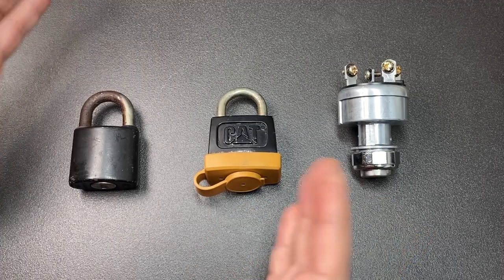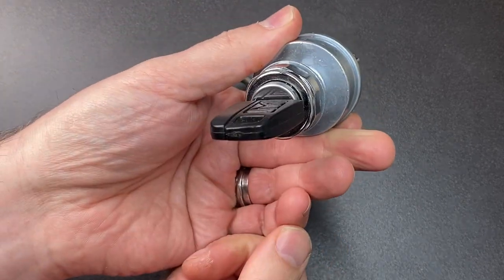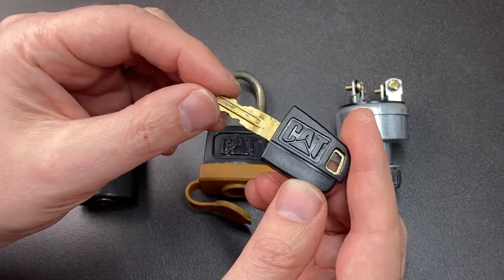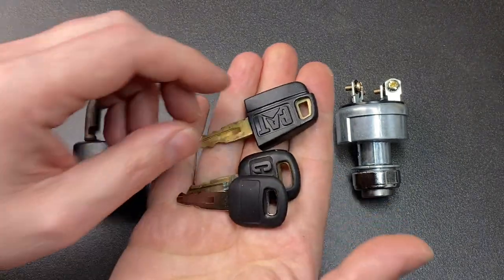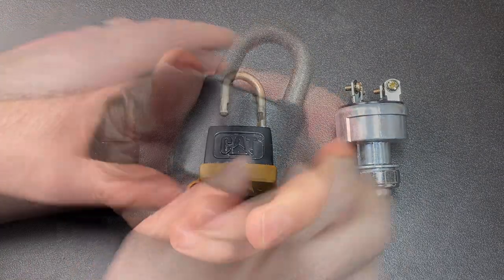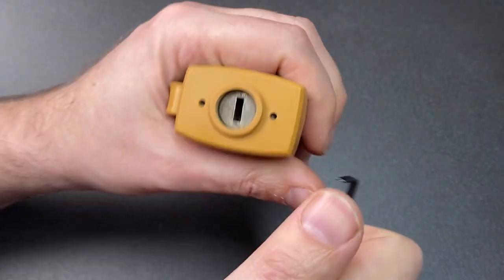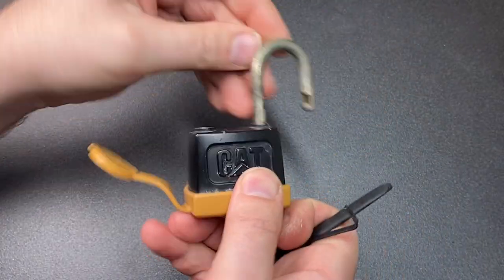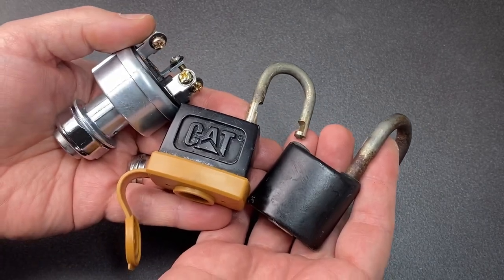Army of Caterpillars! - 3 CAT Locks Picked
3 different locks, same key and 3 different picking techniques!